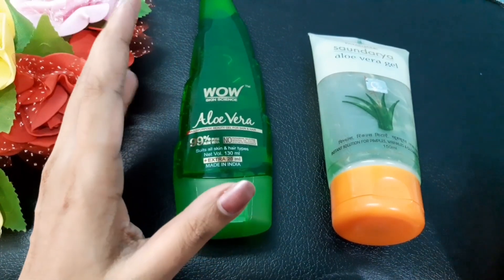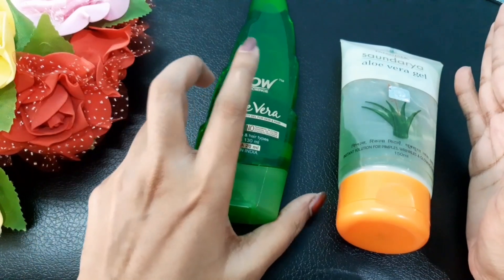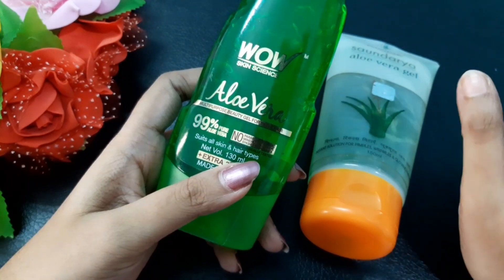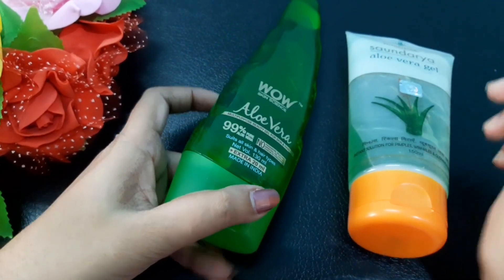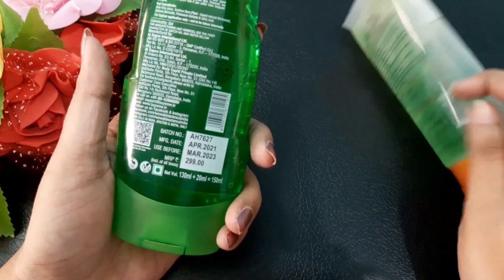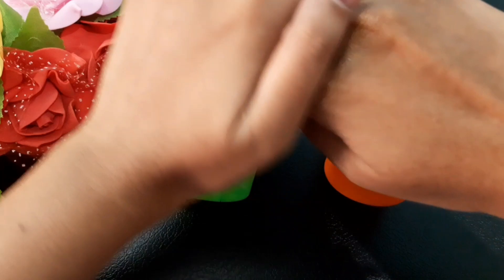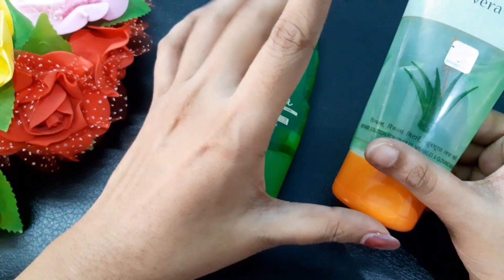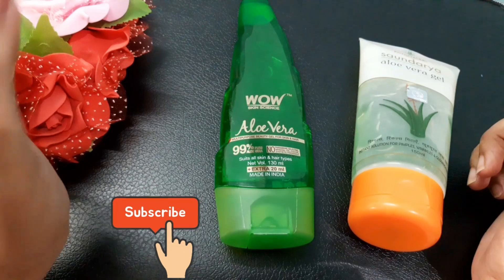Patanjali Aloe Vera Gel Vs Wow Skin Science Aloe Vera Gel | Which One is Better?